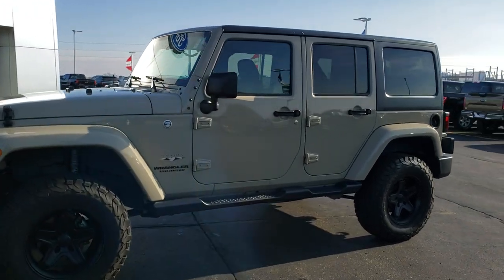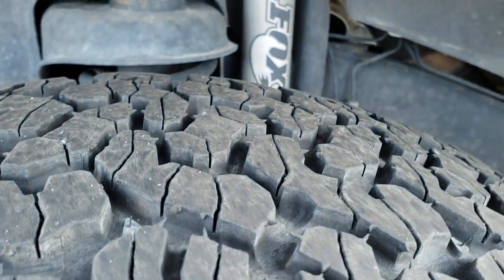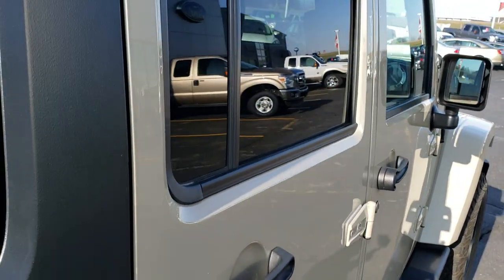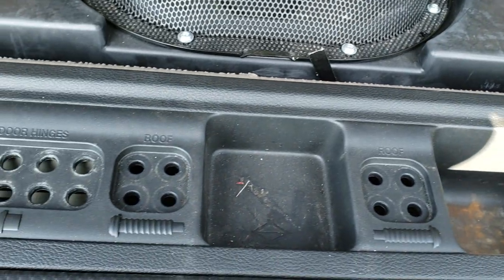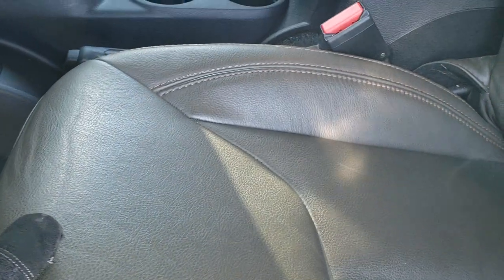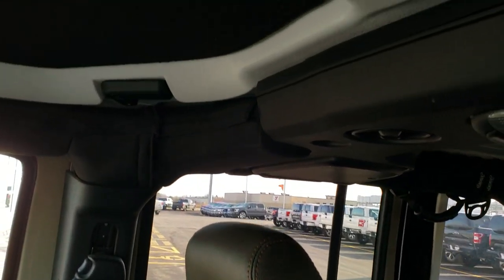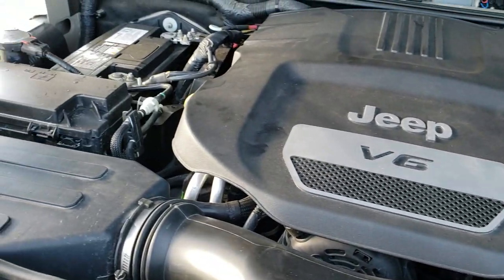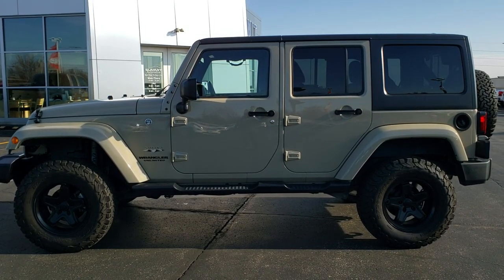2017 JEEP WRANGLER 4 DOOR UNLIMITED SAHARA GOBI OLIVE GREEN LEATHER WALK AROUND REVIEW 406X SOLD!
This LIFTED 2017 JEEP WRANGLER 4 DOOR UNLIMITED SAHARA WITH OLIVE GREEN LEATHER IN GOBI CLEARCOAT is the vehicle we did a walk around review of today

Thank you for checking out this video of this LIFTED 2017 JEEP WRANGLER 4 DOOR UNLIMITED SAHARA WITH OLIVE GREEN LEATHER IN GOBI CLEARCOAT

STOCK: 406X
PRICE: $32,999
MILES: 31,958
MAKE: JEEP
MODEL: WRANGLER
VIN: 1C4BJWEG0HL583307
LOCATION: FOND DU LAC OSHKOSH WISCONSIN, 54937 TRUCKS ON 41

1 OWNER! CLEAN TITLE HISTORY! 3.6 Liter V6 DOHC Engine, 285 Horsepower, Full Four Door Crew Cab with Black 3-Piece Modular Hard Top, Color Matching Fenders, Insulated Hard Top Roof, JK Body Style, Unlimited Sahara Package, Automatic Transmission Center Console Shifter, 5 Speed Automatic Transmission with Optional Manual Tap Shift, 4x4 Floor Shifter Four Wheel Drive 4WD, Factory GPS Navigation System, Dual Heated Seats, Non Smoker, Olive Green Leather Seats, Bucket Seats, 2nd Row Bench Seating, Max Towing Package with Receiver Trailer Hitch and Trailer Wiring Tow Package, Heated Power Mirrors, Electronic Stability Control Traction Control ESC, 3.73 Gears with Anti-Spin Differential, Downhill Assist Control DAC, BF Goodrich All Terrain T/A LT285/70 R17 Tires, Factory Painted Alloy Rims Premium Wheels, Four Wheel Disc Brakes, Factory Painted Stepbars, LED Fog Lights, LED Headlights, AM / FM Radio Tuner, Sirius/XM Satellite Radio Capabilities Sirius / XM, CD Player, Alpine Premium Audio Sound System, U Connect Hands Free Bluetooth Hands-Free Phone System Blue Tooth, Auxiliary MP3 Jack Portable Audio Connection, Factory Subwoofer, USB Jack Portable Audio Connection, 28 GB Hard Drive MyGig, Keyless Entry with Factory Remote Start, Rear Window Defroster, Swing Open Rear Door with Manual Raise Glass, Adjustable Height Seatbelts, Driver and Passenger Front Air Bags, L.A.T.C.H. Child Safety System, Multi-Function Steering Wheel Controls, Compass, Outside Temperature Display and Mileage Display, Fold Down Rear Seats, Factory All Weather Floormats, Air Conditioning AC, Cruise Control, Power Locks, Power Windows, Tilt Steering Wheel, Automatic Headlights Autolamp, 115V / 150W Auxiliary Power Outlet, 3 Year / 36,000 Mile Remaining Factory Bumper to Bumper Warranty, Whichever comes first, 5 Year / 60,000 Mile Remaining Powertrain Factory Warranty, Whichever comes first, Gobi Clearcoat, ONE OWNER! CLEAN AUTOCHECK! Very very clean inside and out! This is one of the sharpest 2017 Jeep Wrangler Suvs we have ever had on our lot! Make your move before this super clean 4wd is gone!  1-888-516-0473 . Summit Auto Ford in Beaver Dam, Wisconsin also Proudly Serving Oshkosh, Madison, Milwaukee, Mayville and Waupun is a family owned and operated dealership since 1959. We take great pride in our new and used car and truck center with vehicles to fit everyone's budget. We have ON THE SPOT FINANCING. BAD CREDIT OR GOOD CREDIT, we work with many lenders to get you APPROVED AT THE MOST COMPETITIVE RATES. We provide AIRPORT TRANSPORTATION and NATIONWIDE DELIVERY OPTIONS. We are conveniently located on HWY 151 in Beaver Dam. Just Look For The TRUCKS ON 151. Now with two locations and over 600 vehicles in stock between our Beaver Dam and Fond Du Lac locations Summit Auto is sure to have the perfect vehicle to fit your needs! Advertised price does not include, tax, title, registration and service fee.,

STOCK: 406X
PRICE: $32,999
MILES: 31,958
MAKE: JEEP
MODEL: WRANGLER
VIN: 1C4BJWEG0HL583307